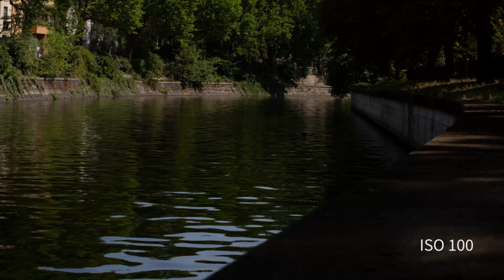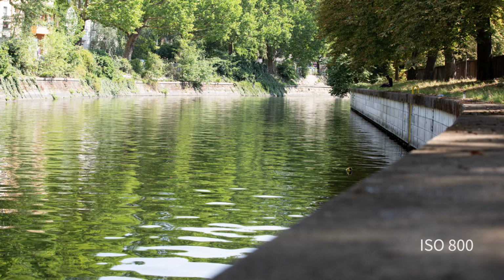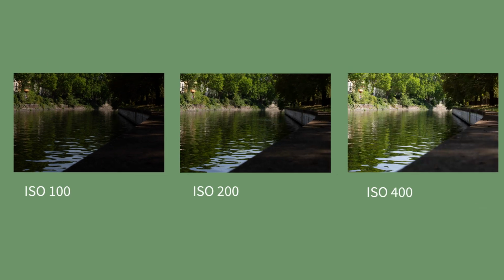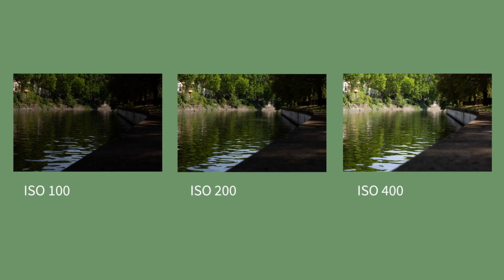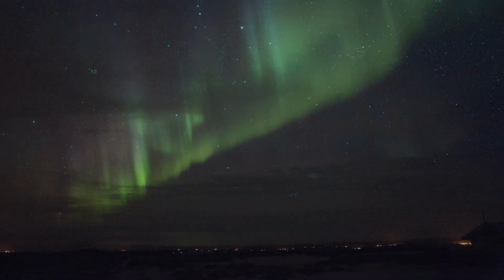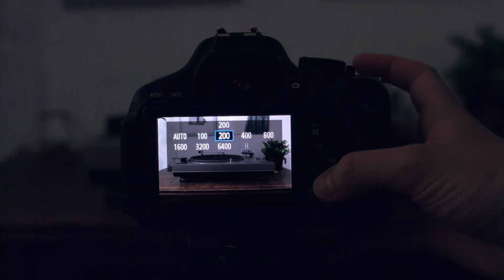Explanatory Video - ISO | Buddy Media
Wie kreiert man eine Online Lernvideoserie?

Wie funktioniert ein Lernvideo und was macht ein gutes Lernvideo überhaupt aus? Damit habe ich, Hanna, mich im Rahmen meiner Bachelorarbeit 2018 beschäftigt und bin tiefer in die Thematik der “Online Lernvideos” und der “Didaktik” eingetaucht. Zum einen, da ich selbst ein großer Fan von Tutorials und Lernplattformen wie Skillshare bin und zum anderen, weil es sich bei vielen unserer Projekte um Erklärvideos handelt und ich gerne noch bessere und effizientere Videos für unsere Kunden produzieren möchte. Das Resultat meiner Arbeit war neben einer ausführlichen Thesis auch ein 3-teiliger Lernvideo Kurs zum Thema “Belichtung an der Kamera”, bei dem ich meine Erkenntnisse über erfolgreiches Lernen in einen Videokontext übersetzte und die gelernten Techniken direkt anwenden konnte. Die jeweils 3-minütigen Videos sind eine Mischung aus Motion Graphics und Realfilm und erklären die wichtigsten Begriffe Blende, Belichtungszeit und ISO.